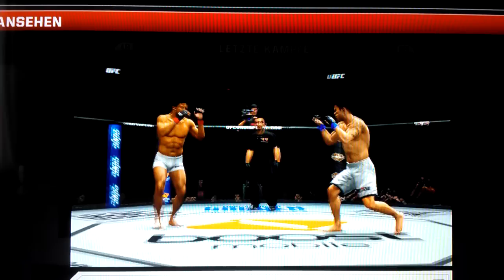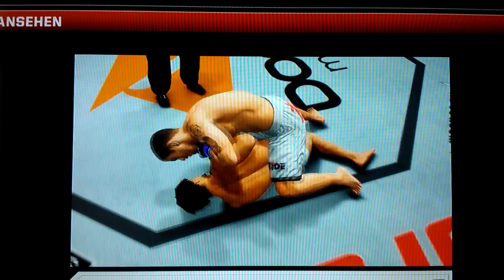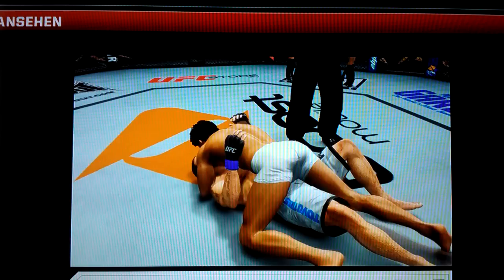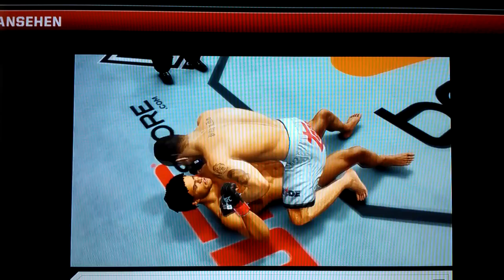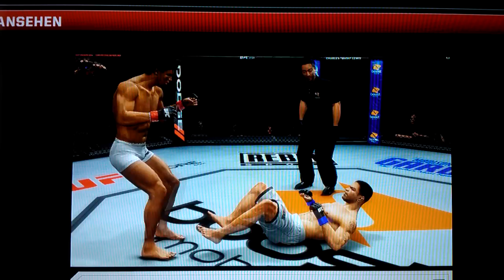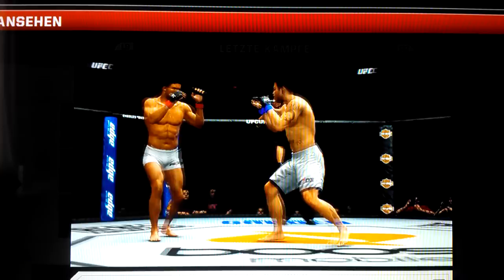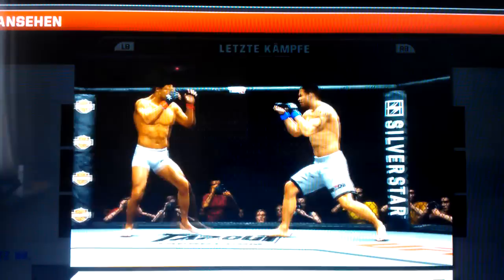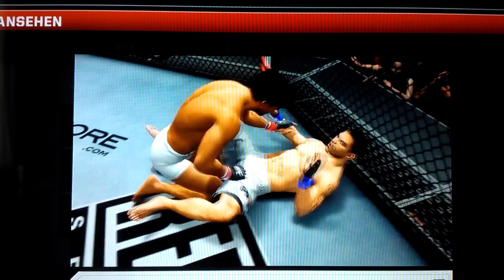Carlos Newton vs. Paulo Filho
Carlos Newton ( WGL Ix HomiE xI vs. Paulo Filho ( 066 Gollom )
Guter Kampf Gollom immer wieder gerne :)
Der erste Kampf ging ja eigentlich an dich aber die Server wollten es dir anscheinend nicht gönnen ^^